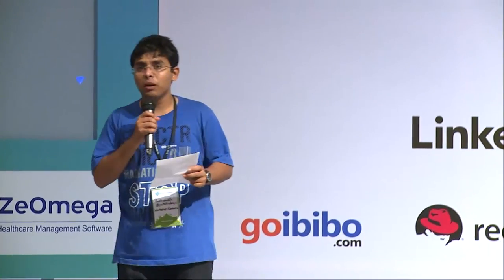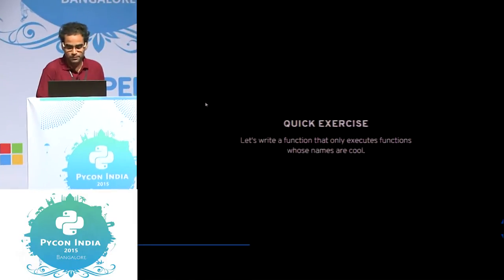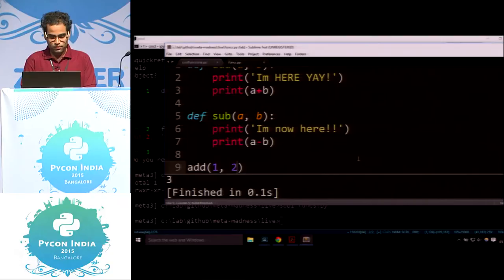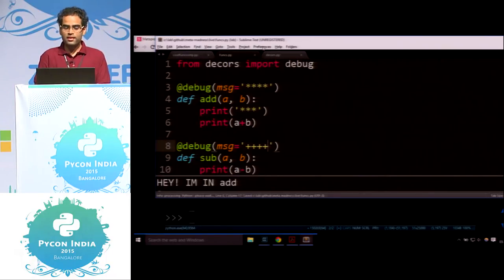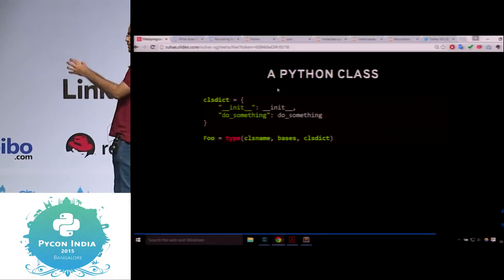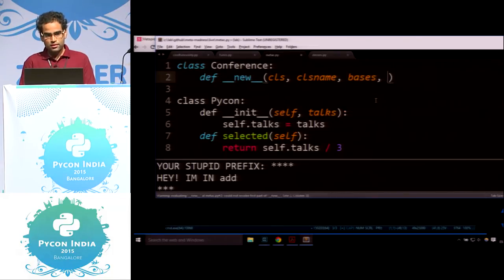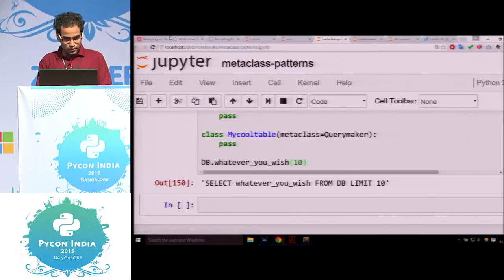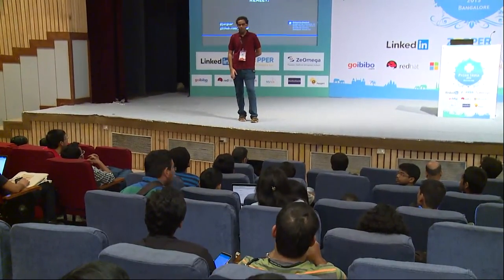Python 3 Metaprogramming, Macros, Madness & More! - PyCon India 2015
Speaker: Suhas SG

Ever wanted to conquer the world, but just fell short of not knowing how to write code that writes code to conquer the world?

At the end of this talk, you will be able to understand metaprogramming and its different forms, write a decorator, a metaclass, and look more deeper into Python than you ever have!